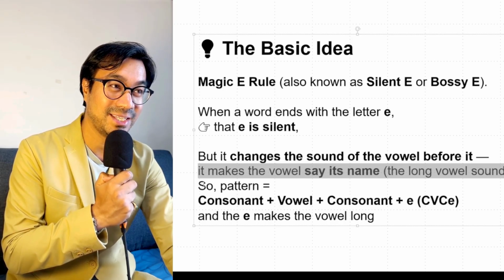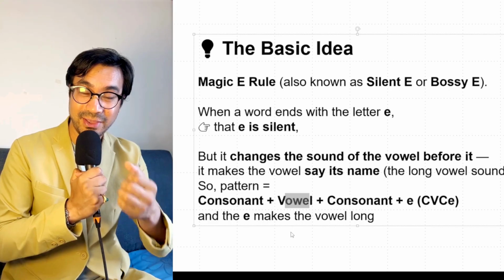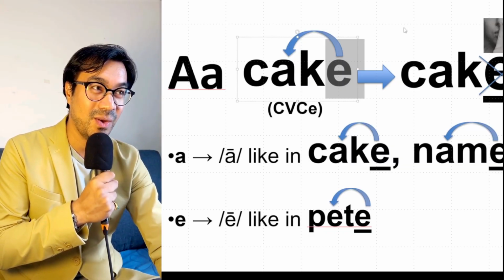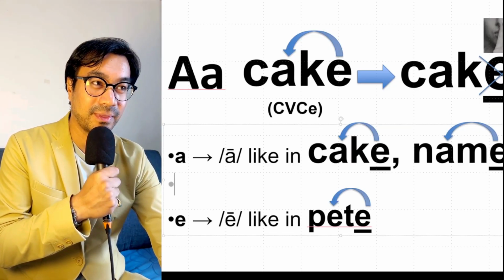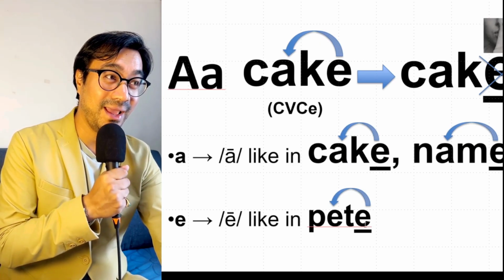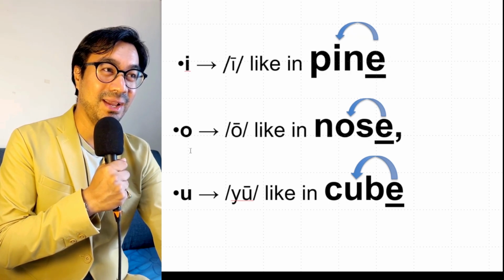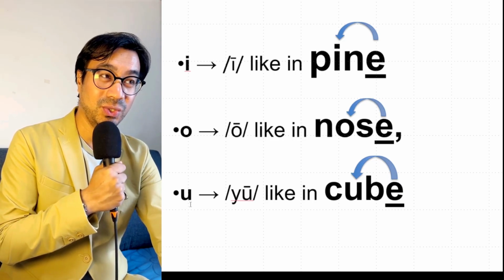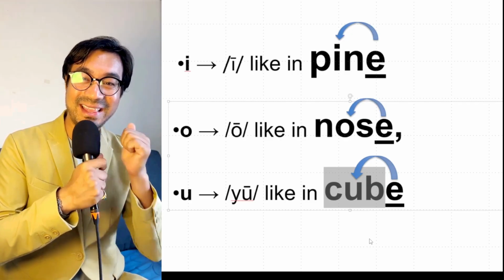Magic E Explained | Long Vowel Rule | Phonics for Kids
This lesson is perfect for beginners, kindergarten, Grade 1–2 students, and ESL learners. I teach in a simple, kid-friendly and clear way, so parents and teachers can also use this method for home learning.

✅ What is Magic E (Silent E rule)?
✅ When does the letter "e" stay silent?
✅ How Magic E changes word meanings
✅ Long vowel vs short vowel
✅ Word practice and reading tips